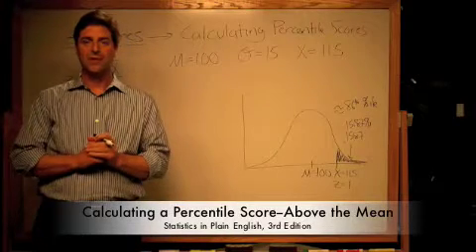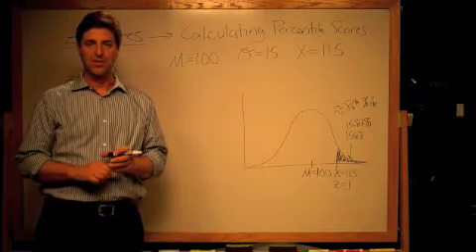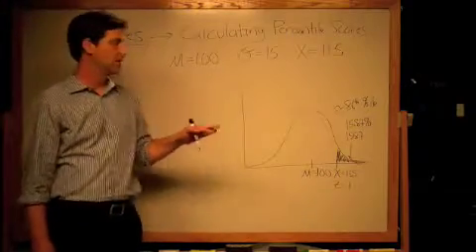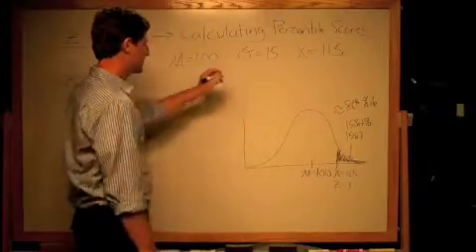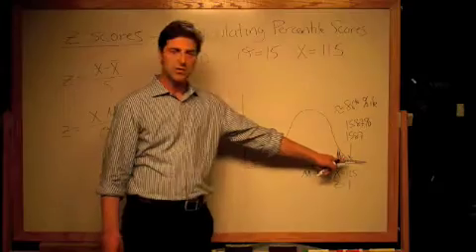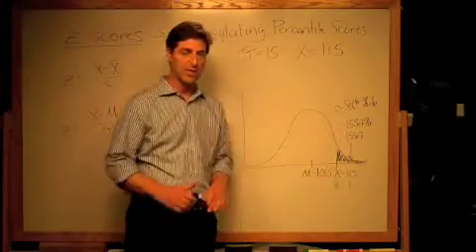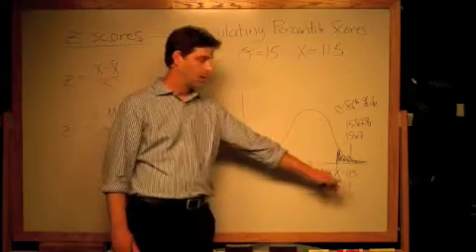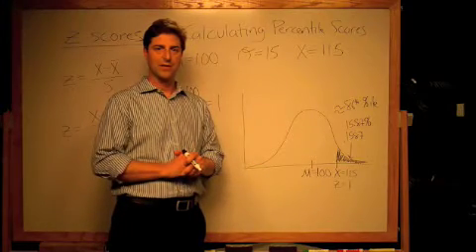Calculating percentile scores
In this video Dr. Tim Urdan, author of Statistics in Plain English, 3rd Edition, demonstrates how to convert a z score into a percentile score for an IQ test score that is one standard deviation above the mean.